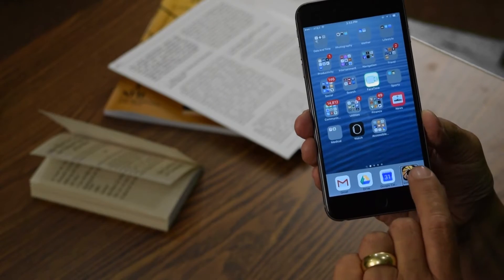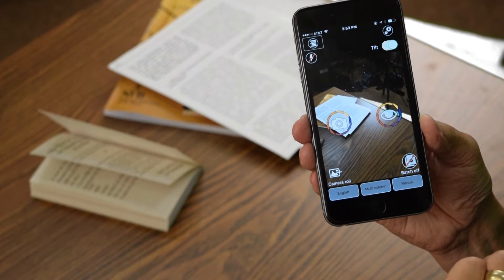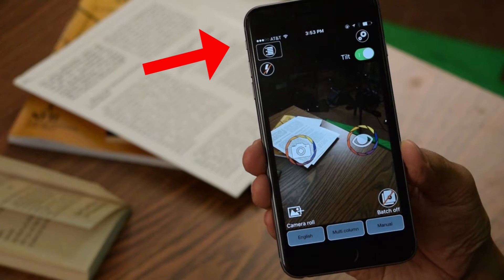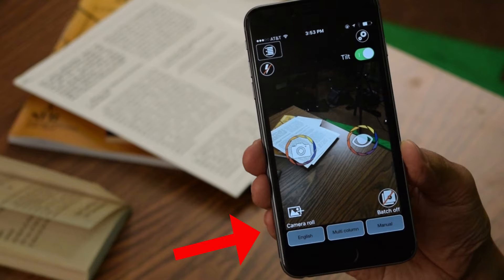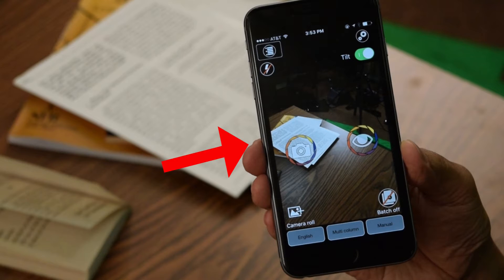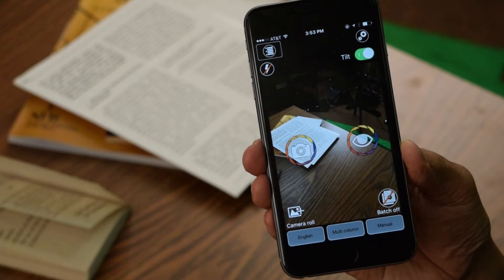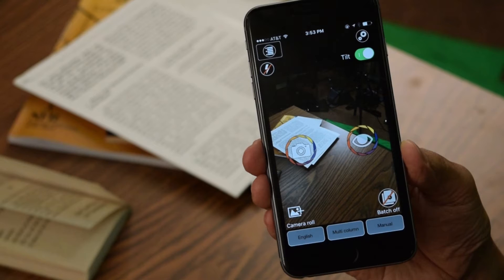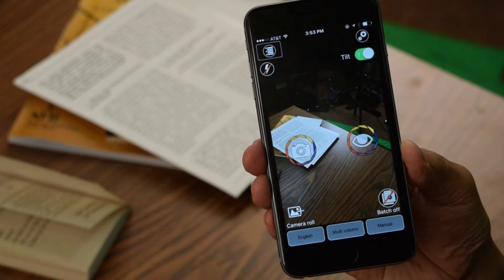KNFB Reader Online School - Overview of the KNFB Reader Take Picture Screen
In this lesson, we are going to learn about the Take Picture screen of the KNFB Reader.

The KNFB Reader is brought to you through the joint efforts of the National Federation of the Blind and Sensotec.